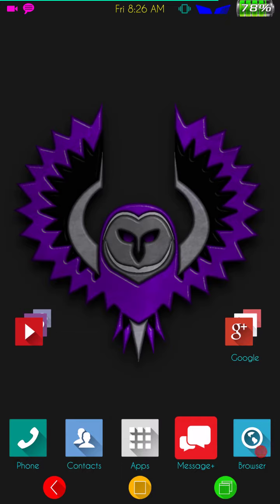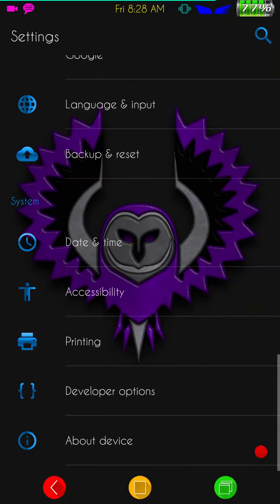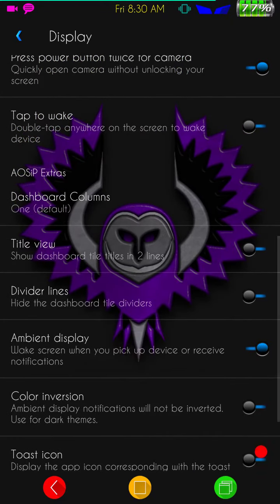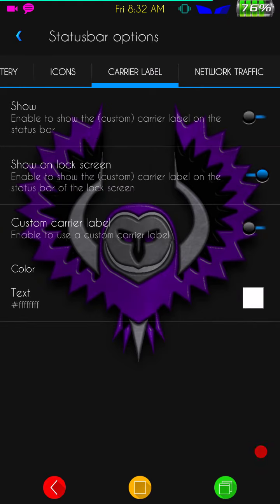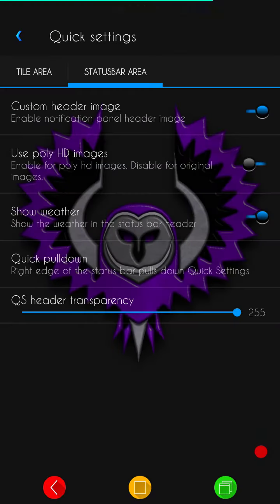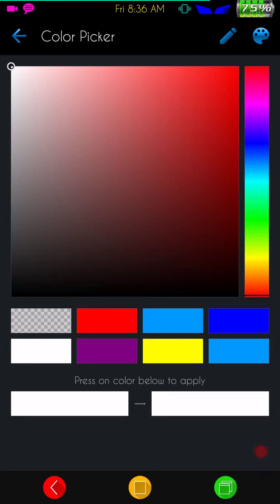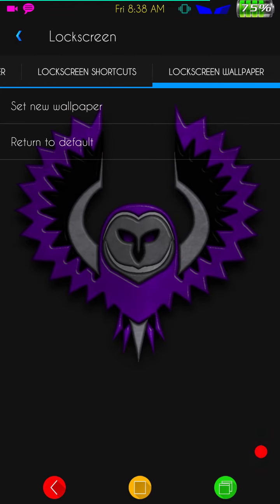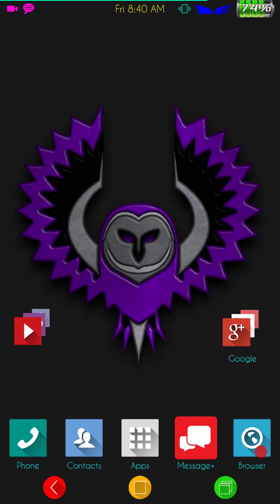AOSiP for the Nexus 6 v3.5 MM 6.0.1 with CMTE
As promised here is AOSiP v3.5 which was released on the 24th. I think that this is their best build to date.

Link to XDA thread for all downloads

Here is a link to my new Google Plus community